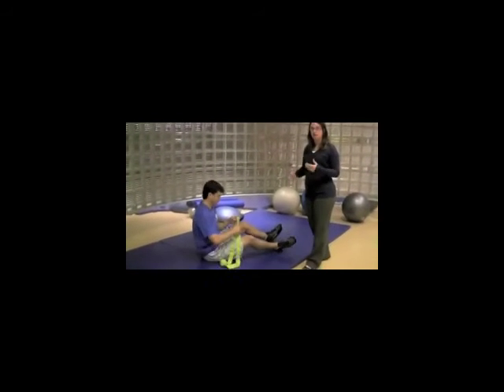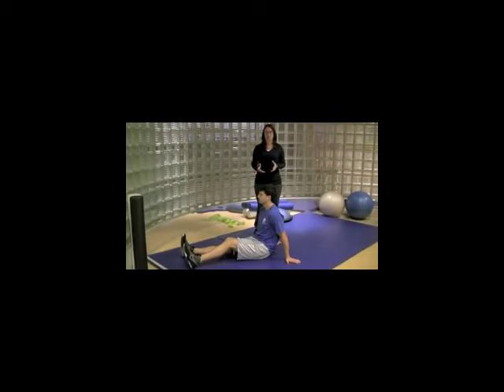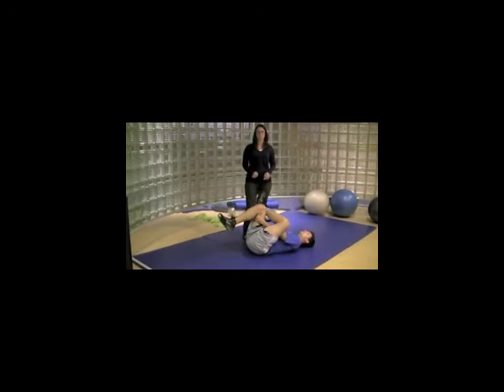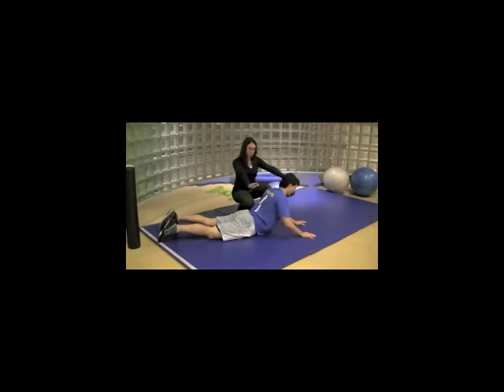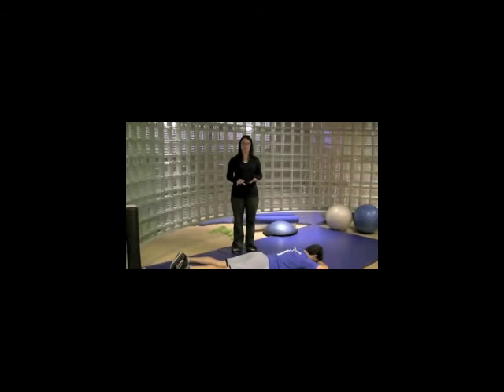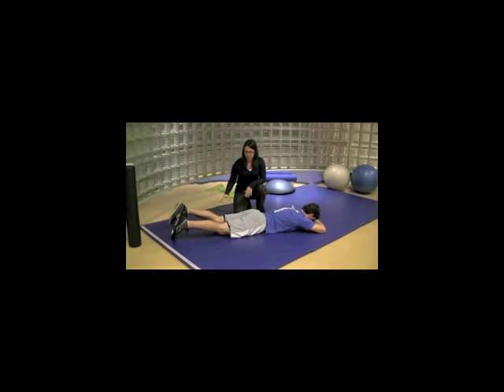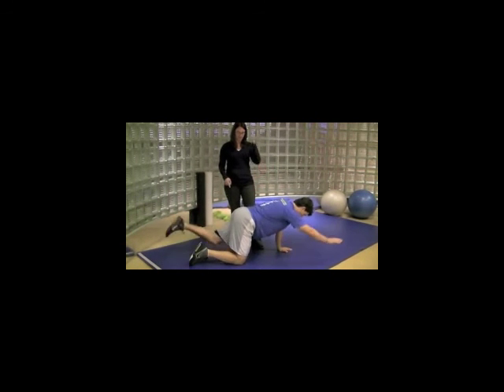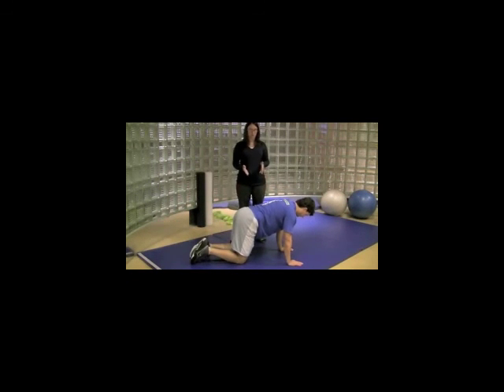Fresno Chiropractor Back Pain Exercise Tip 28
Dr. Dao of Kings Canyon Chiropractic, at FaceBook page
provides regular health maintenance tips and exercises to keep you in tip top shape. "Like" the Fresno Chiropractor FaceBook page to qualify for a free consultation, exam, X-rays if necessary and first gentle treatment for $39 and more tips. to get to know Dr. Dao on a personal basis.